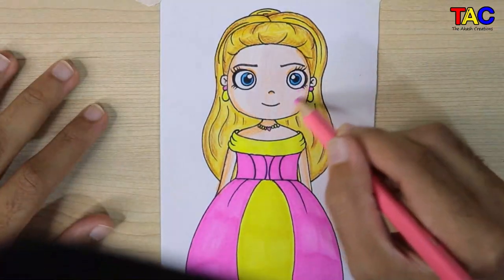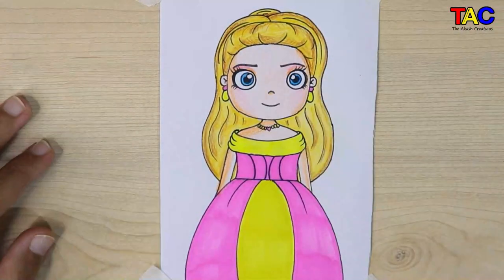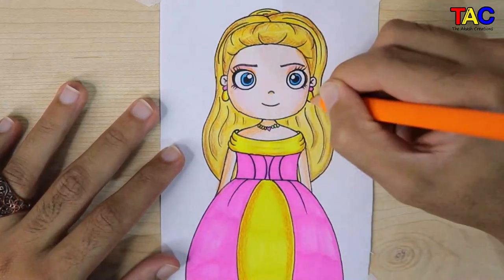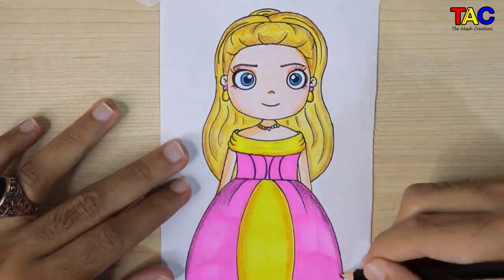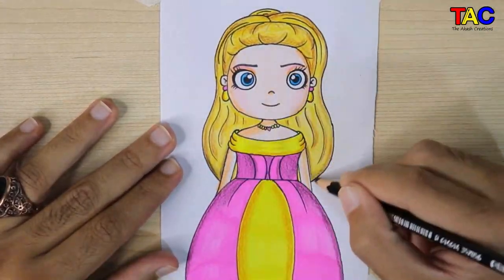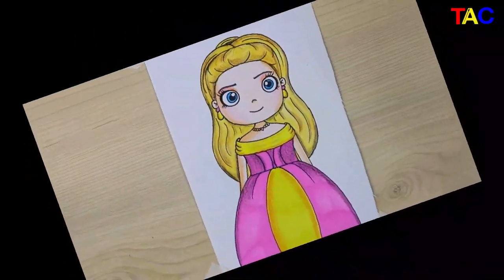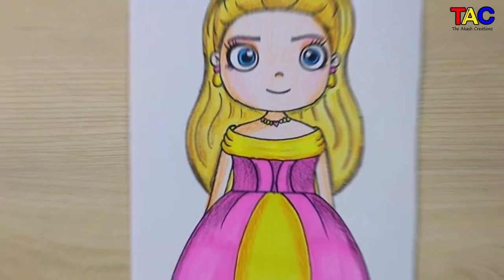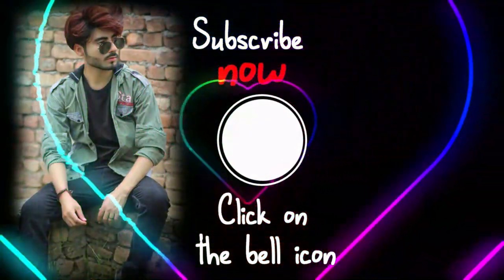Barbie Drawing With Number 10 Step by Step Easy in Just 3 Minutes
hi guys ! today i am going to show you Barbie Drawing With number 10 Step by Step Easy in Just 3 Minutes.
barbie
barbie trailer
barbie doll
barbie girl
barbie movies
barbie video
barbie cartoon
barbie barbie
barbie trailer 2023
barbie videos
barbie song
barbie girl song
barbie set
barbie movies in hindi